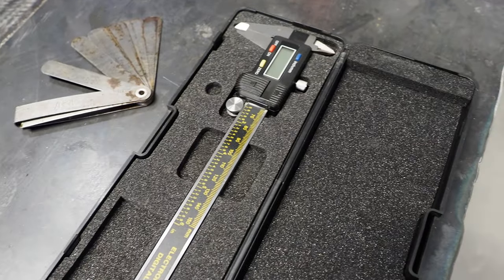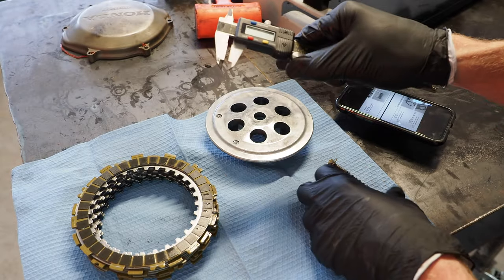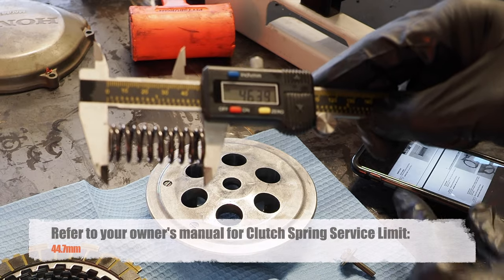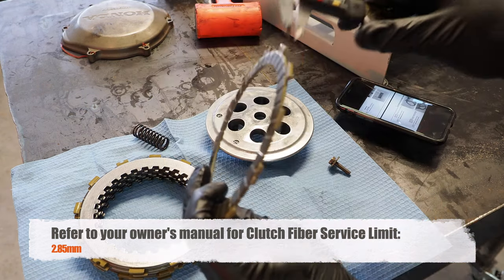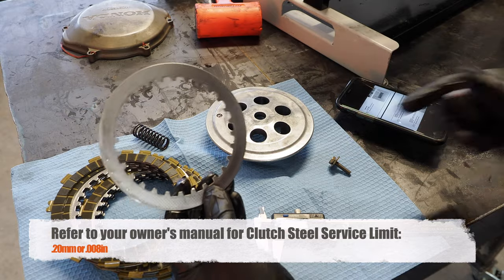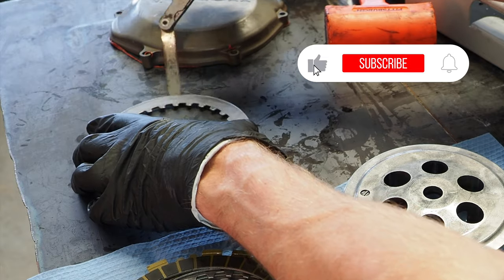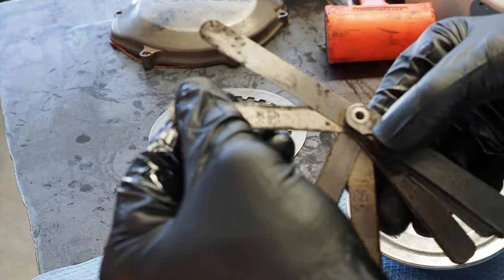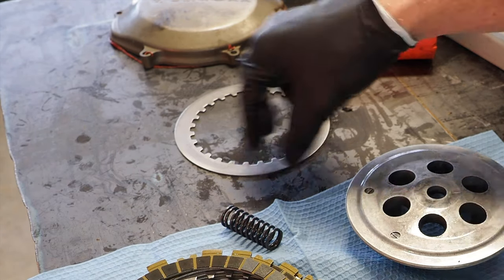HOW TO: Clutch Plate Inspection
In this tech tip, I will teach you how to determine whether your clutch plate fibers, steel plates, and clutch springs are still in operating spec! You will need a digital caliper and feeler gauges, both tools I have linked in my description below.

DIGITAL CALIPER MEASURING TOOL
FEELER GAUGES

TOOLS:

DEWALT IMPACT GUN
MAP GAS TORCH
TUSK CLUTCH HOLDER
TUSK CRANKCASE SPLITTER
TUSK FLYWHEEL PULLER
TUSK BEARING REMOVAL TOOL
BREAKER BAR 1/2' DRIVE
STRIPPED BOLT HEAD REMOVER SOCKET SET
IMPACT & DRILL SET
BENCH BUFFER
MOTOSPORT ENGIINE STAND
RESPIRATOR PADS
PARTS WASHING BRUSH
CERAKOTE TRIM COAT

CAMERA EQUIPMENT:
GoPro Hero8
GoPro Hero8 Screen Protectors
Olympus OM-D Mark III